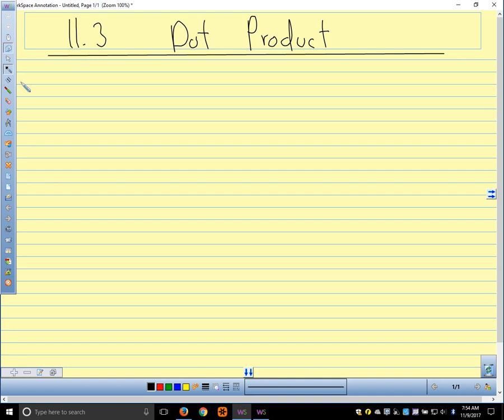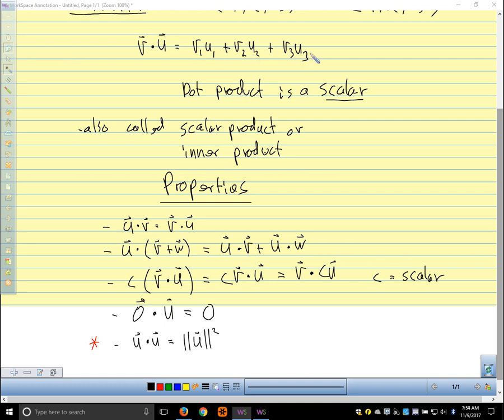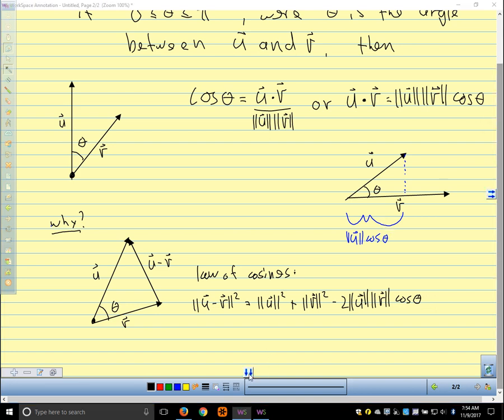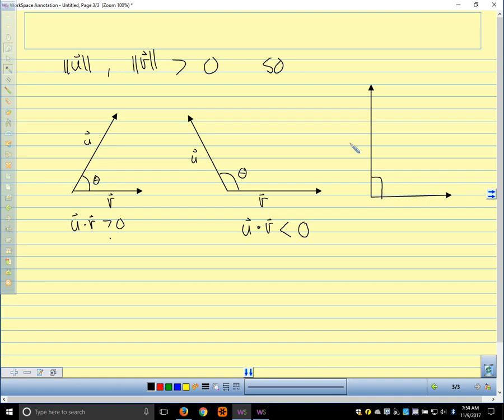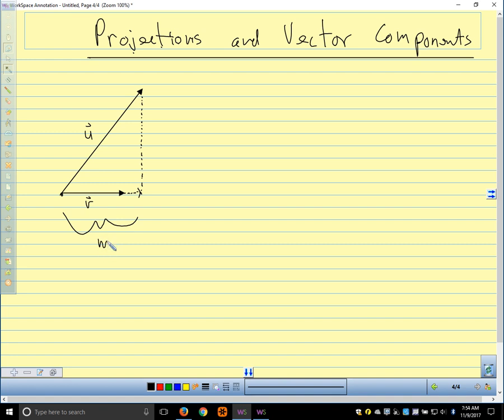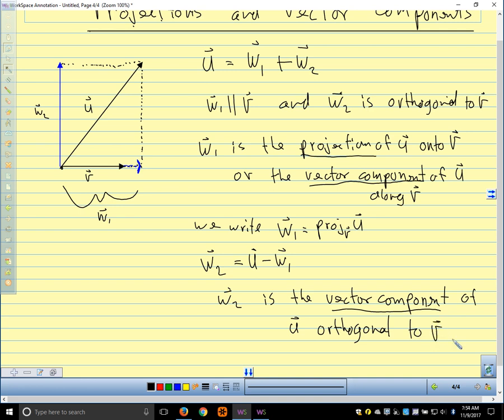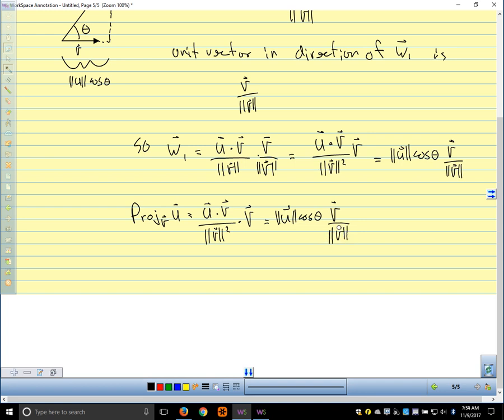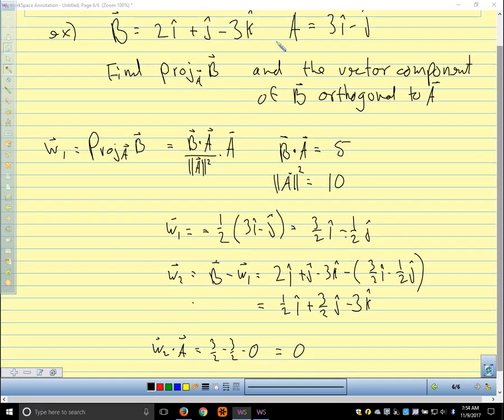Calc II 2017 11.3 Dot Product and Vector Projections